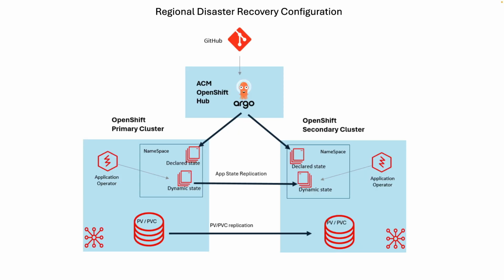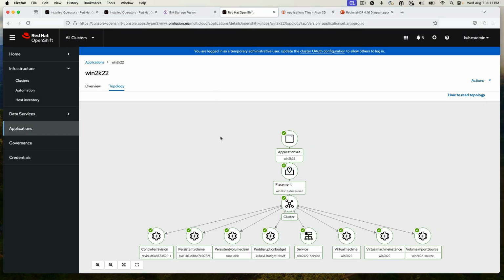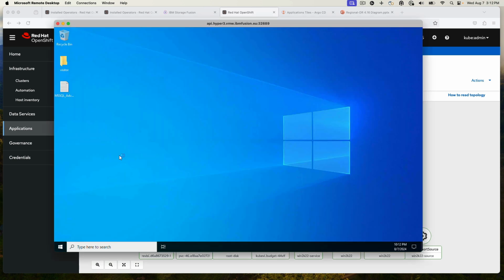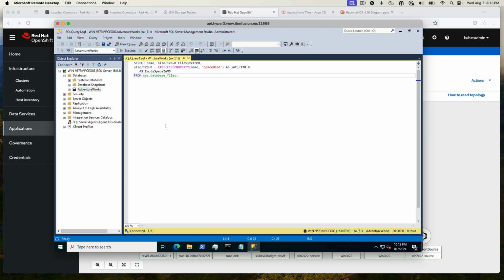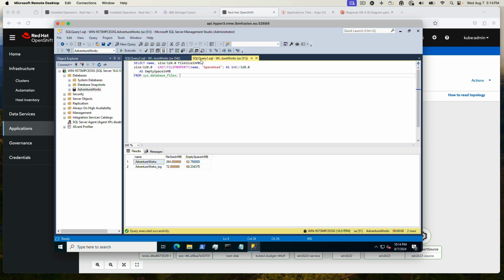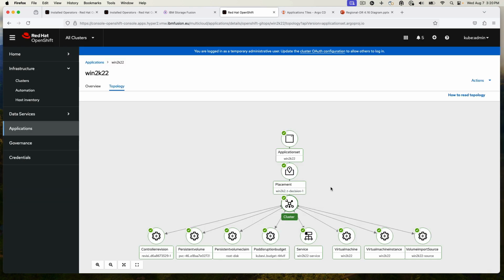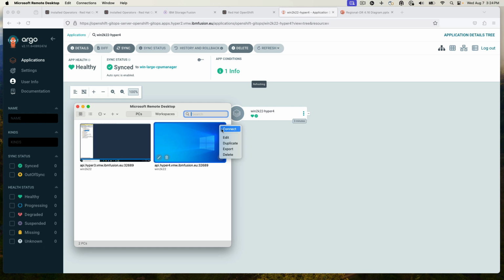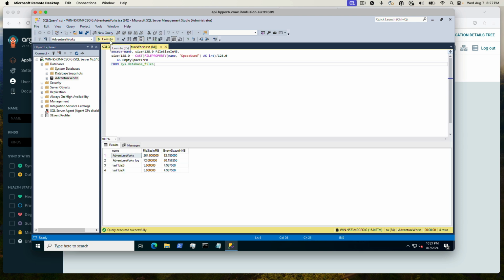OpenShift Disaster recovery for virtual machines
Annette Clewett is a software architect and a storage enthusiast. This video is an individual contribution of  Annette and does not represent IBM.

Virtual Machines (VMs) hosted on OpenShift clusters are becoming common place. But what happens if the cluster they are on is not in a working state? Can the VM be recovered on a different cluster? Welcome to OpenShift Application Disaster Recovery!
In this video you will see how a Microsoft Windows server 2022 VM installed with MSSQL and SQL Server Management Studio (SSMS) will be failed over from one OpenShift cluster to a secondary cluster all the while persisting newly created files in an AdventureWorks database.
Watching this video will educate the viewer on how the OpenShift Virtualization operator can be used to create and manage Windows servers and critical applications such as MSSQL and SSMS on these servers. In addition, the viewer will understand how easy OpenShift along with operators OpenShift Data Foundation (ODF) and Advanced Cluster Management (ACM) come together to make recovery of a Windows server VM on a secondary cluster a simple 1-click action.